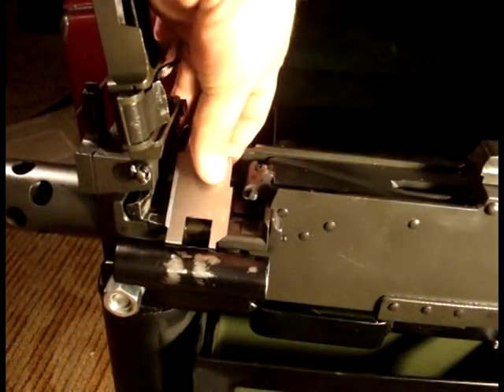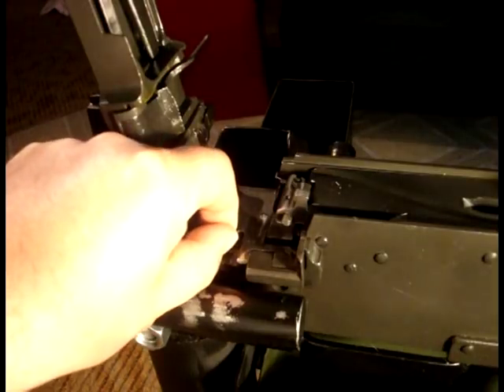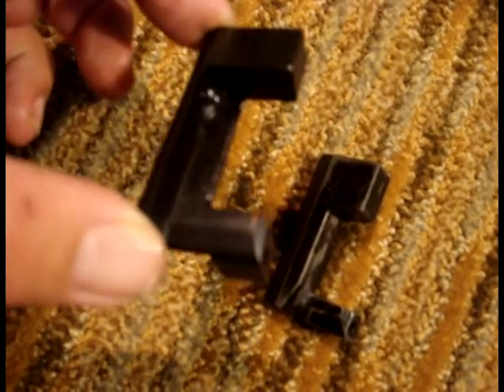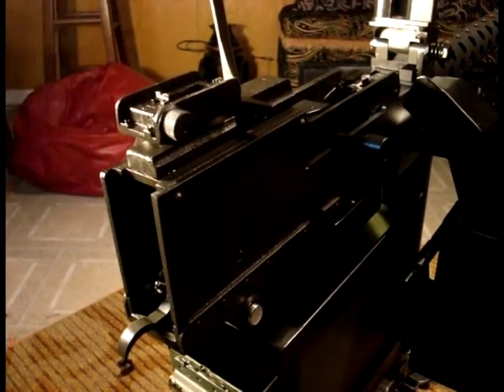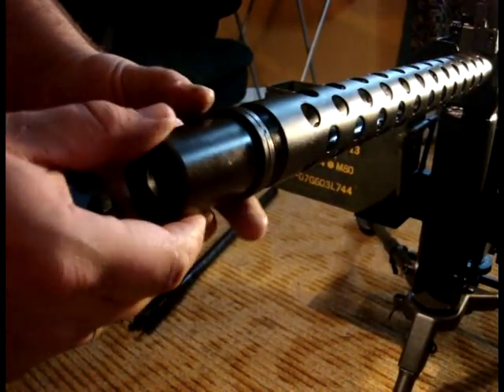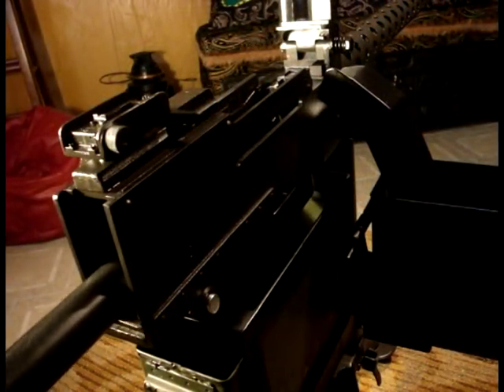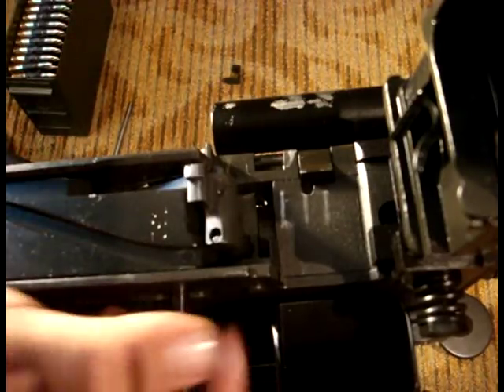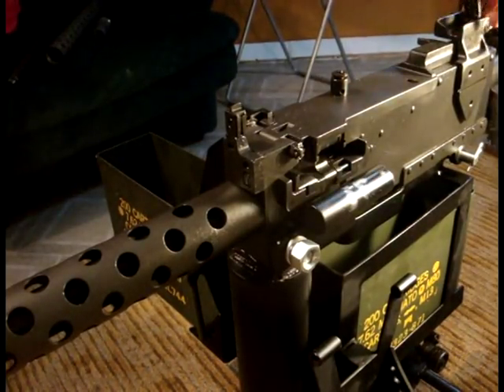Browning 1919A4 8mm Conversion: A How-to Guide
A step-by-step instructional video on how to convert a Browning 1919A4 to fire 8mm Mauser ammunition.